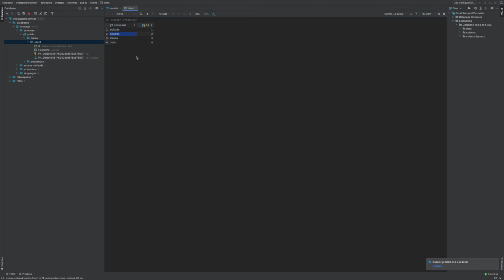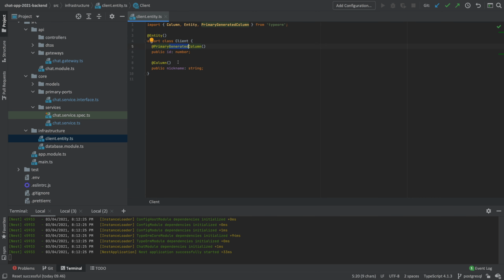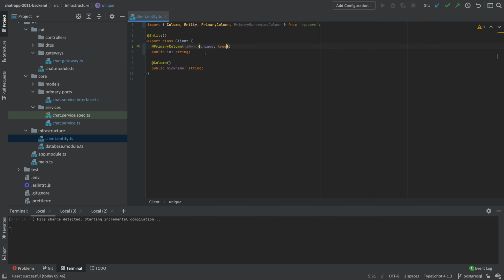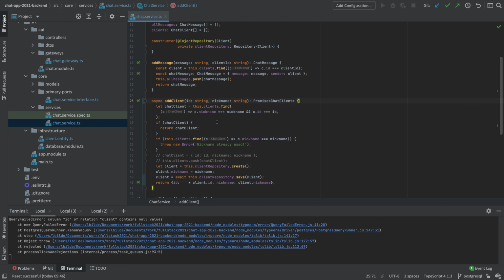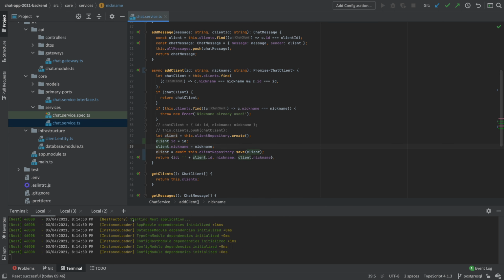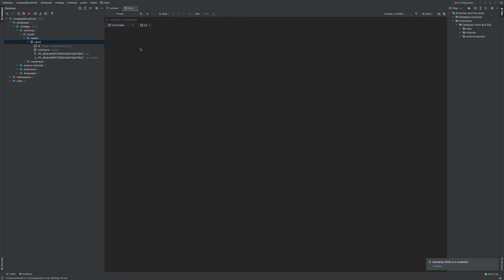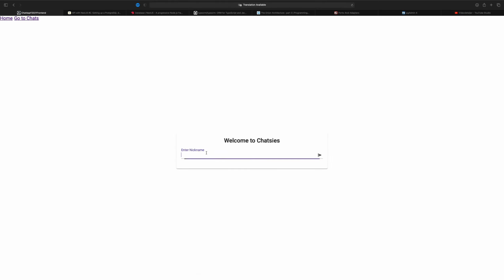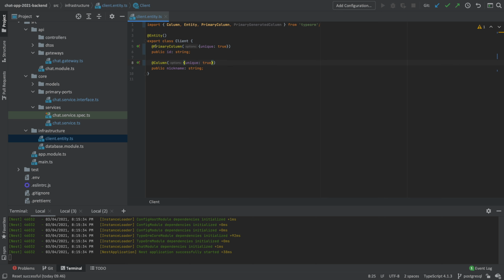Fullstack2021 | p65 | TypeOrm | Postgres Unique column and Unique Primary Column